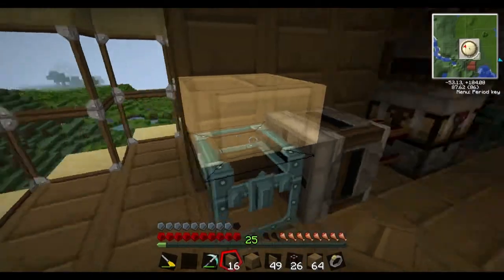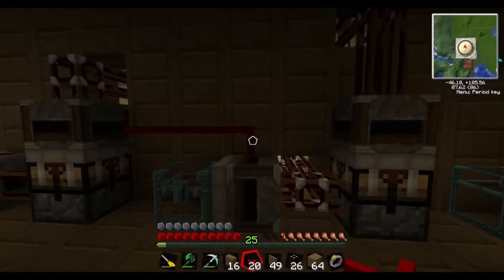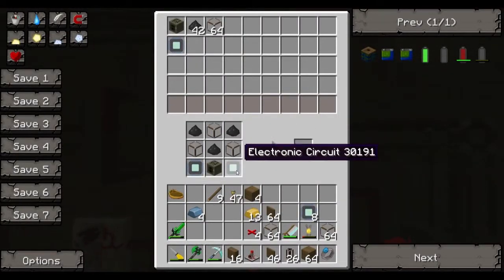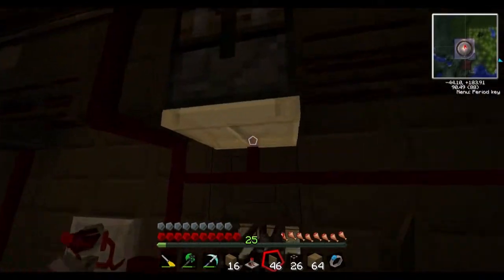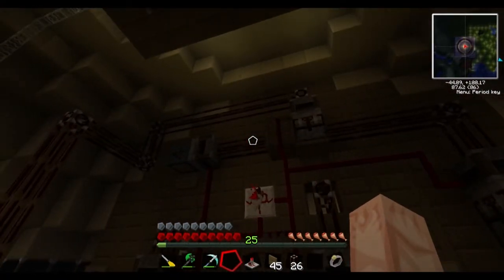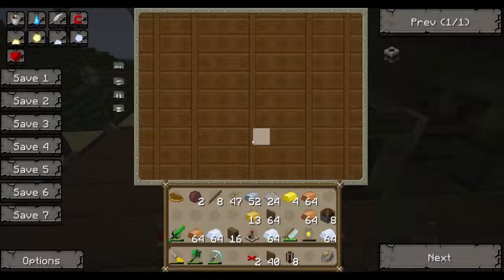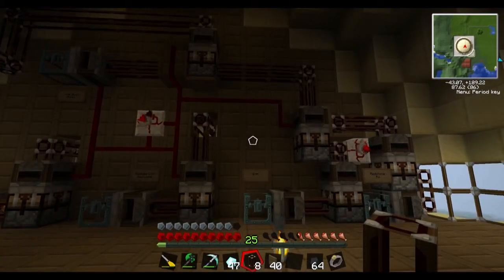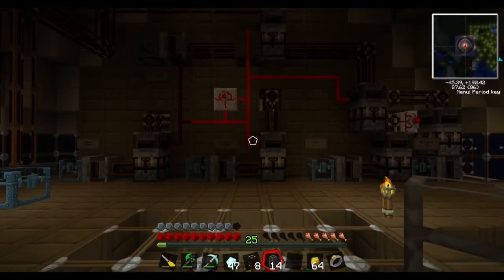Tekkit: Automatic Solar Panel Crafting: Part 2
Making Solar Panels takes time, and you need a lot of them, so I decided to make a production line to craft them automatically!